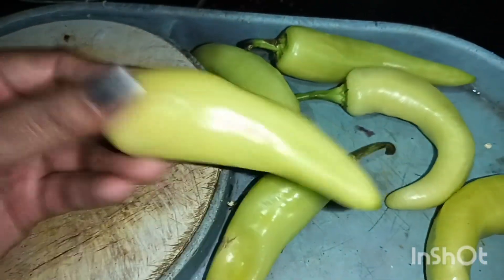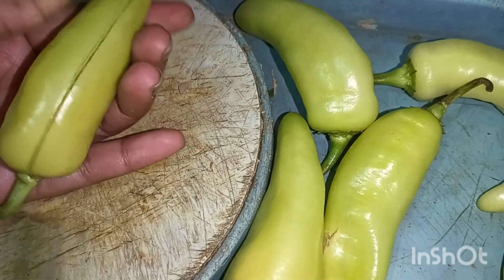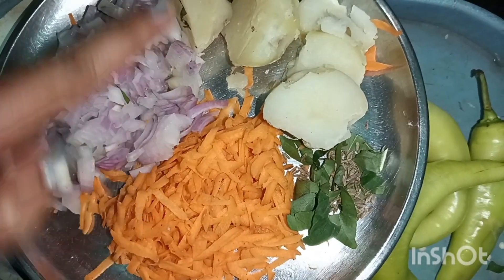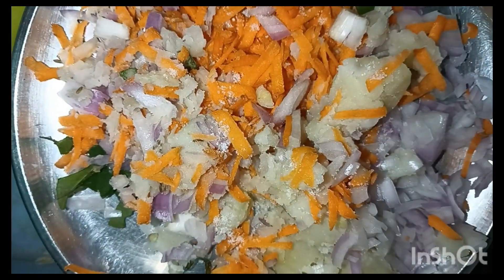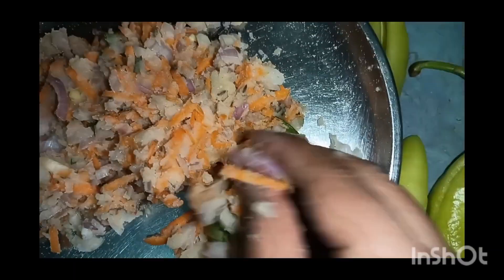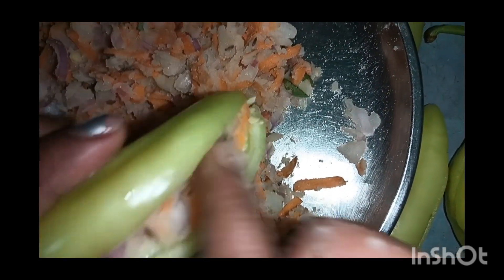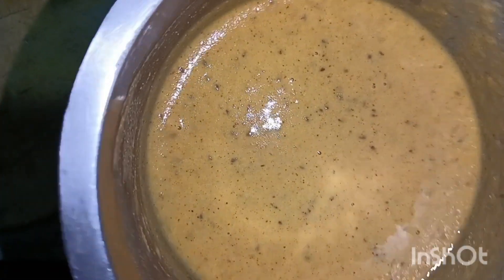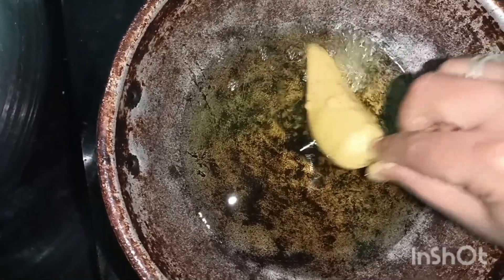ಮಿರ್ಚಿ ಬಜ್ಜಿ ಮಾಡುವ ವಿದಾನ/ಮೆಣಸಿನಕಾಯಿ ಬಜ್ಜಿ/mirchi bajji recipe in kannada